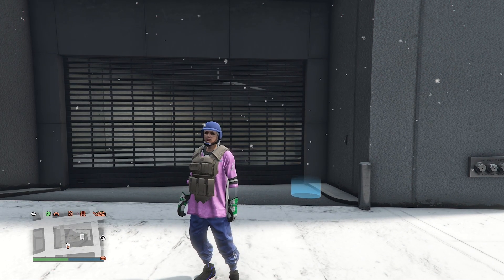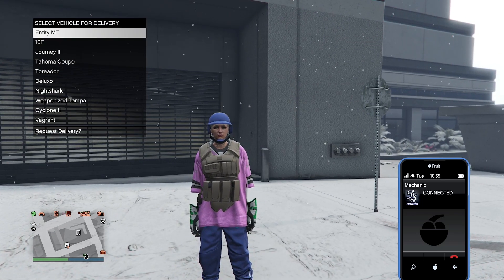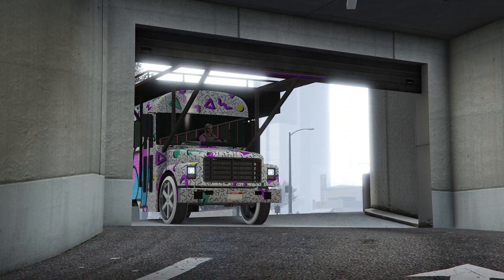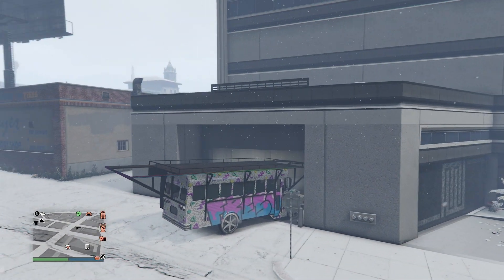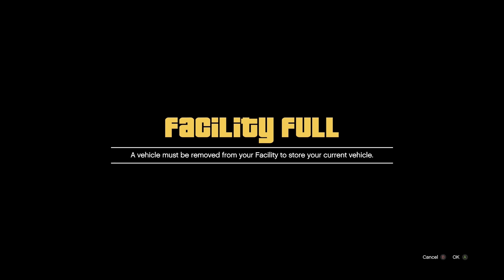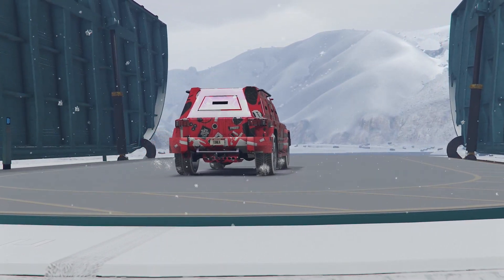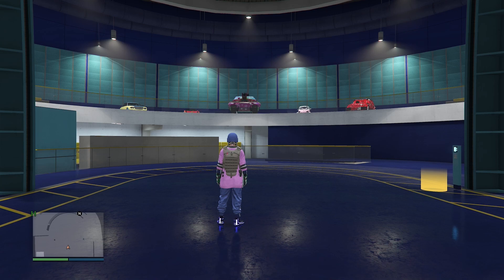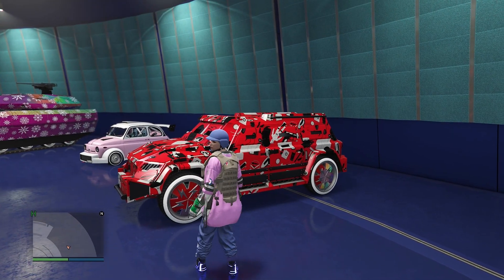🔥UPDATED🔥 GTA 5 GIVE CARS TO FRIENDS GLITCH 1.64! GC2F GTA 5 TRADE CARS GLITCH! (XBOX/PS4)